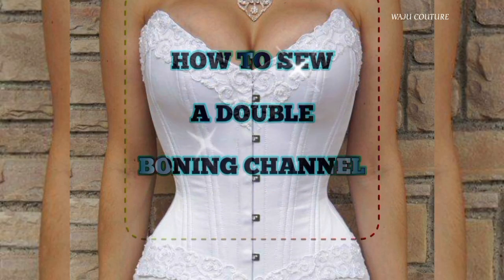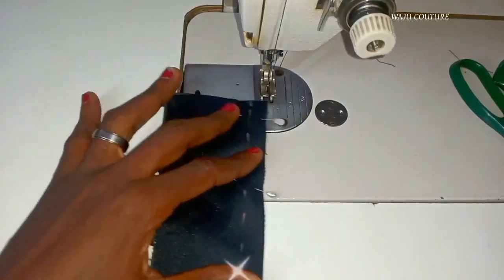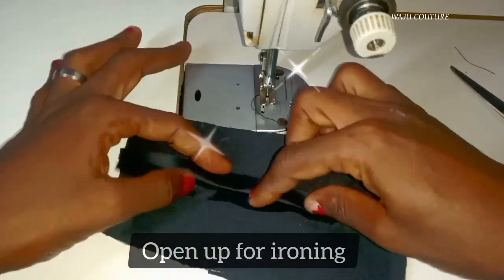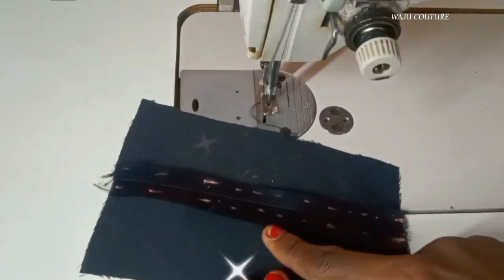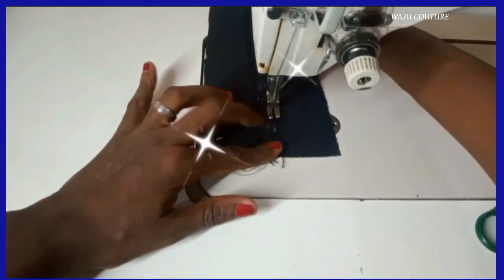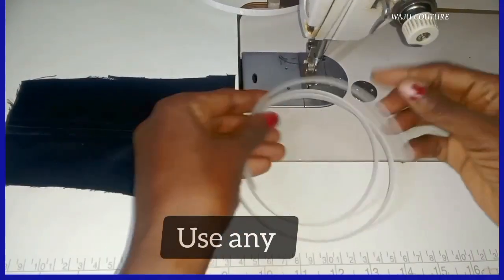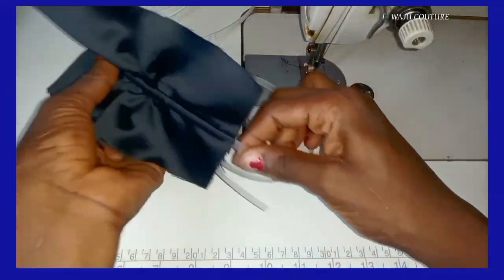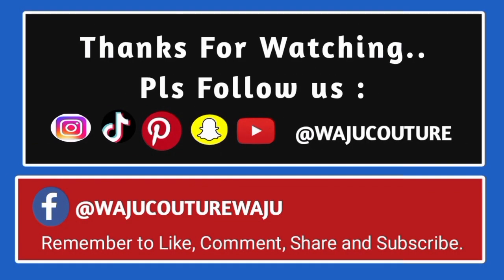onlinepatternclass ;HOW TO SEW A DOUBLE BONING CHANNEL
Hey Famz
Tutorial on Boning channel sewing (double )
I find this very interesting
So I did this short video
Trust it's very help ...

Tag us with your  Outcone and  In the comment session let us know if you love the look... 😘

Become our Family!

Musice YouTube
Picture INTERNET / WAJUCOUTURE